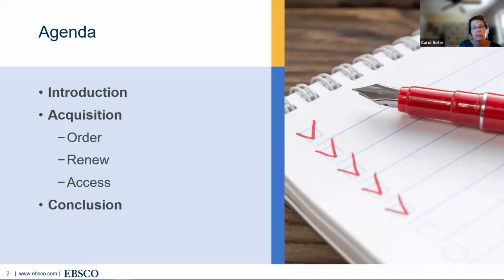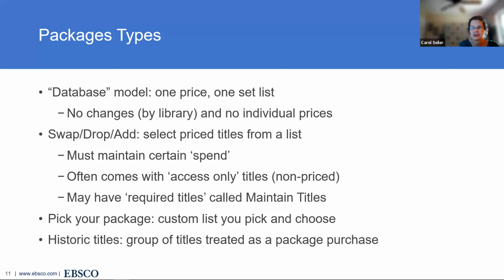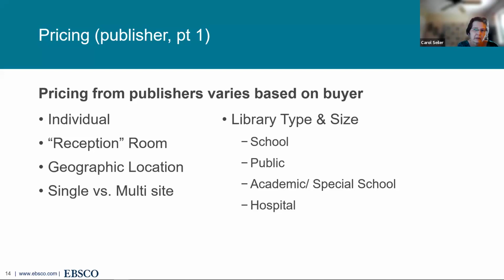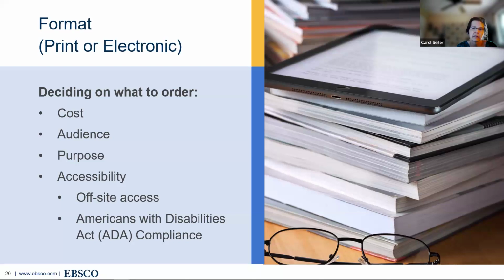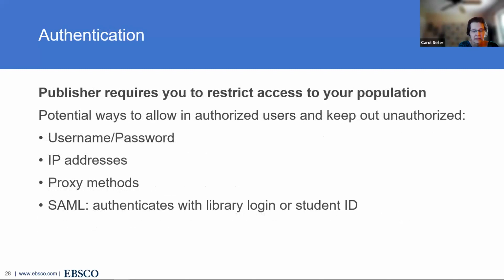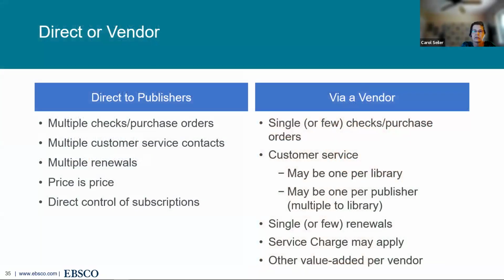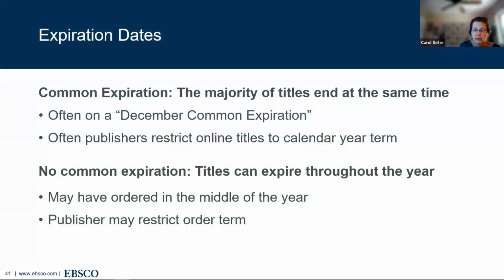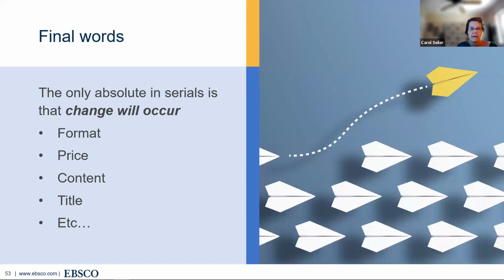Serials: Ordering & Access Basics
This vendor neutral program gets back to basics, providing a ground-up view of all sides of ordering and renewing serials in an academic library.  The one-hour session covers ordering and renewing serials, including the varieties of serials, how publishers & vendors set their prices, what information to gather to place orders for both print and electronic resources, and more. Intended for new Acquisitions, Electronic Resources, or Serials librarians, the webinar will help fill the gaps and offer serials related issues and information not routinely taught in library school.

SPEAKER BIO
Carol Seiler, MLS, has worked within or for libraries with several years with experience in public, medical, and academic libraries. She is a certified Serials Holdings trainer with SCCTP (Serials Cataloging Cooperative Training Program). Carol has been with EBSCO as an Account Services Manager for more than 17 years overall. Her position at EBSCO is on the service side, ensuring customers get the most out of their partnership with EBSCO subscription services. She is passionate about her work in and with libraries.